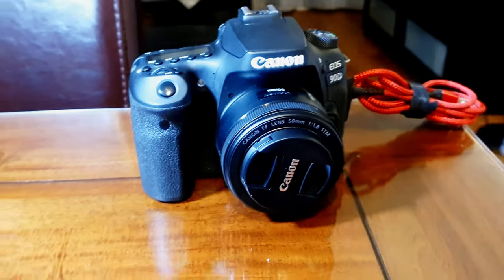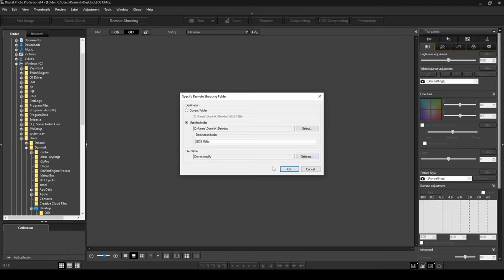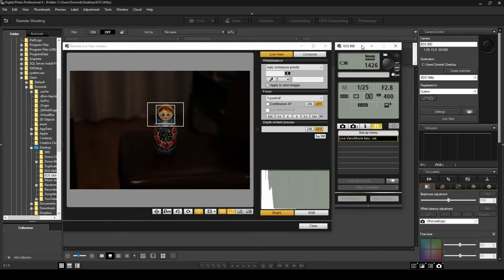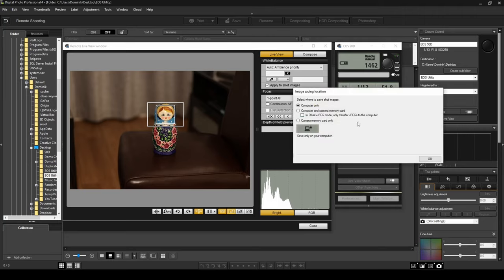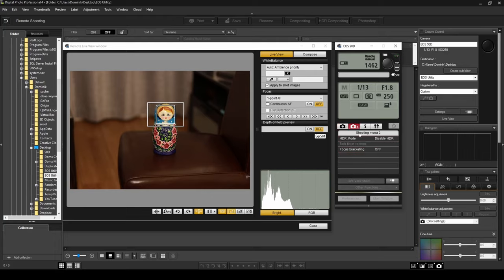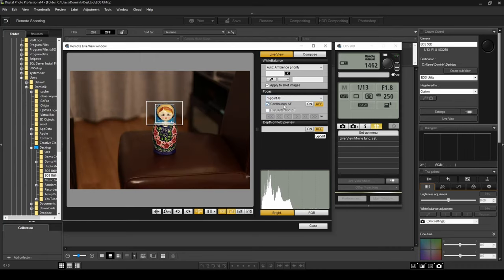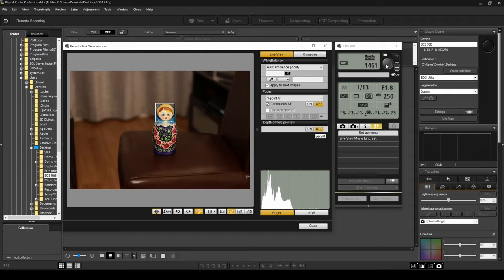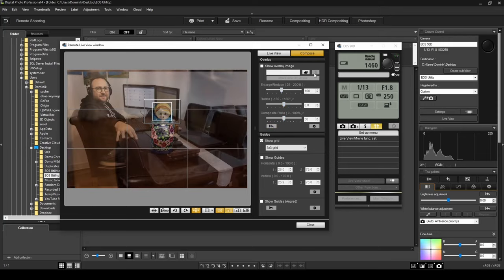Remote Shooting using EOS Utility | Canon DPP 4 | Digital Photography Professional 4 | TUTORIAL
A tutorial to demonstrate how to use Canons EOS Utility remote shooting with Canon Digital Photography Professional 4

EOS Utility Download Link UK

EOS Utility Download Link USA

My YouTube Gear:

Canon 90D